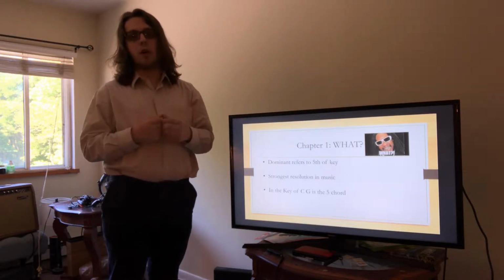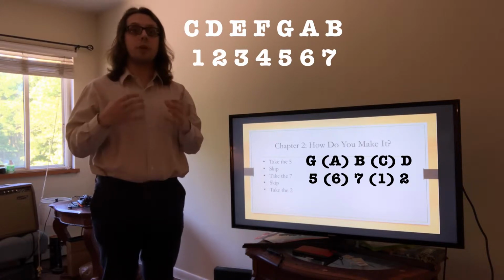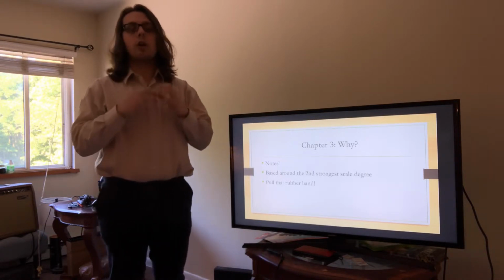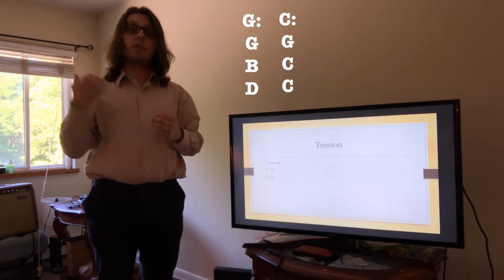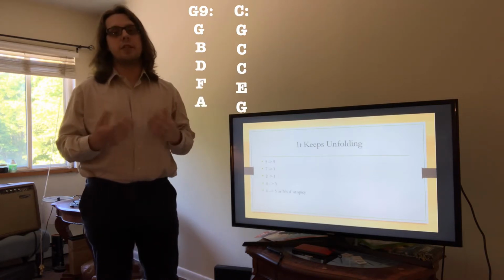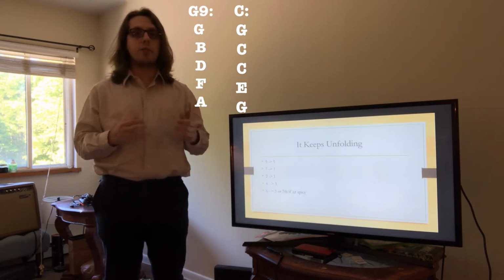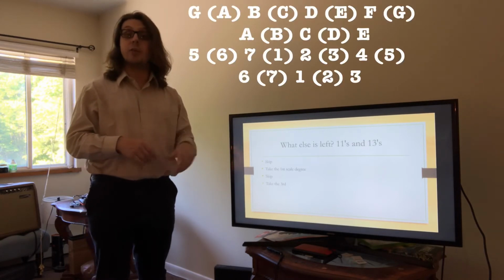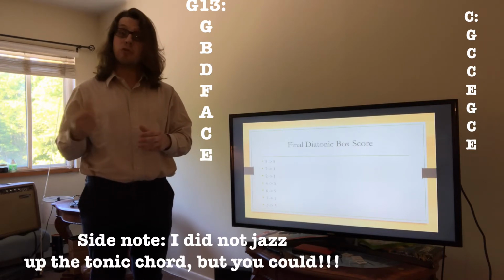This Week In Music Theory 21: The Dominant Chord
Everybody could use some resolution! Join us as we dive into the function of the dominant chord. The dominant chord is a great way to build some tension in your composition, arrangement, whatever! So sit back, relax, and get ready for some tension!